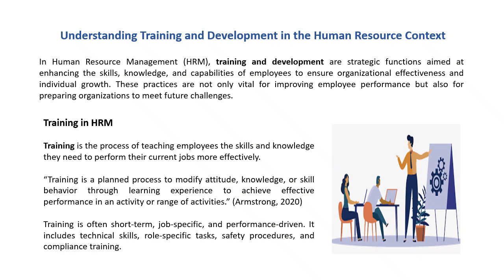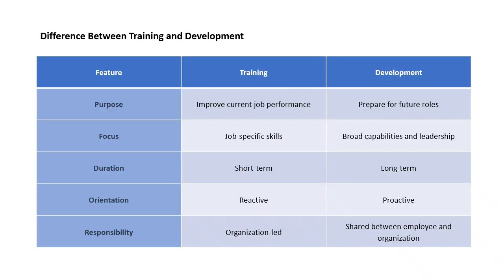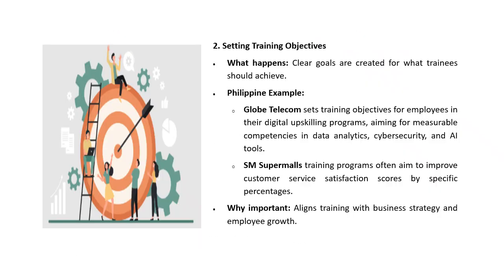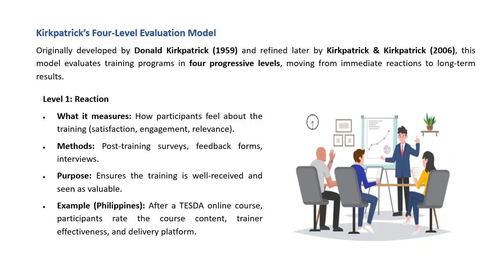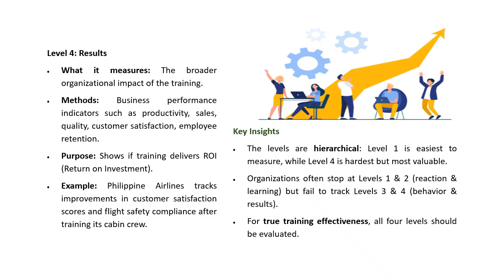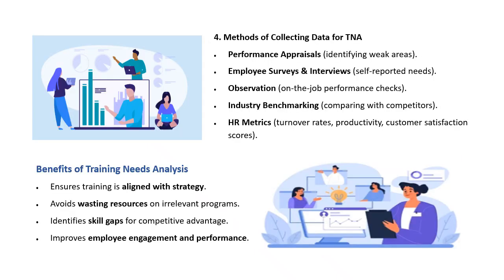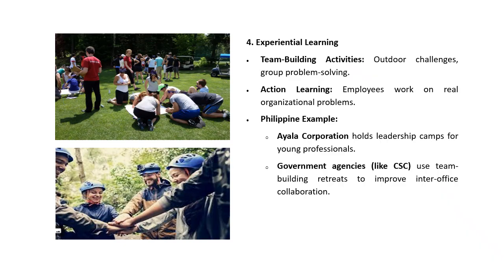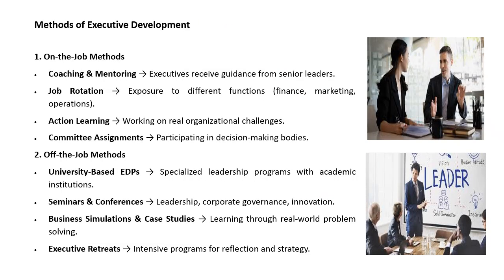Training and Development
BM 212 - Human Resource Management
Block 2, Sunday, 7:30am-12:00pm